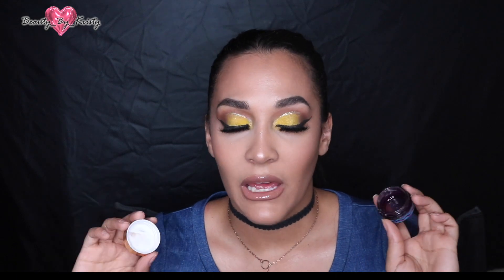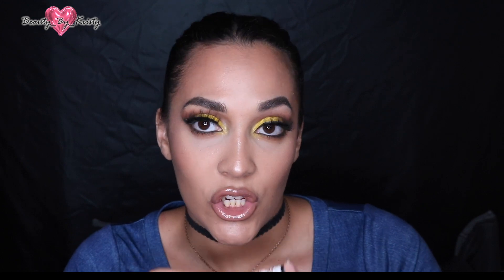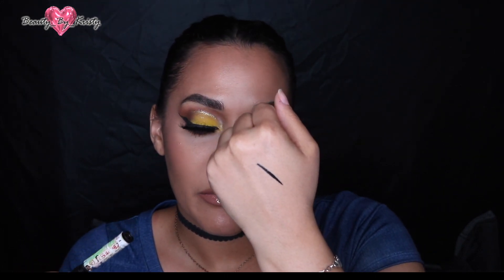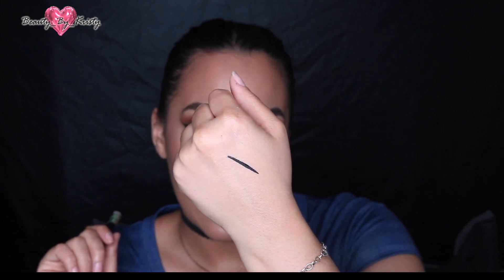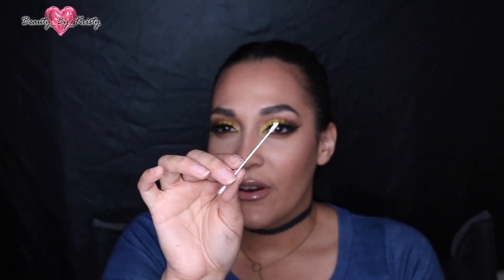Empties Hit or Miss?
Welcome back my sugar babies!! 💛
Thanks for joining me comment and let me know what you wish to see next xoxo.

Mary-Lee Reed